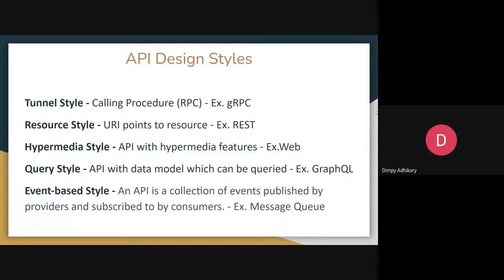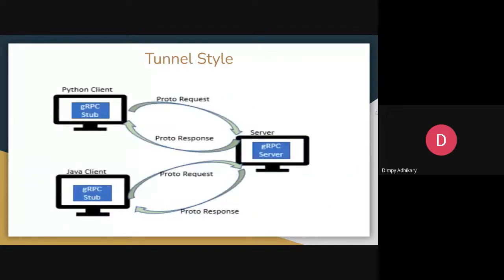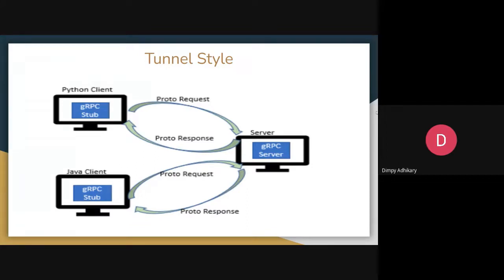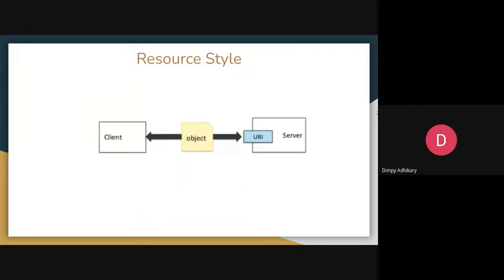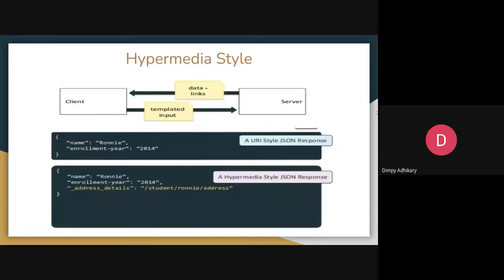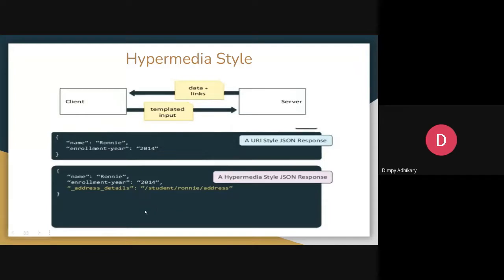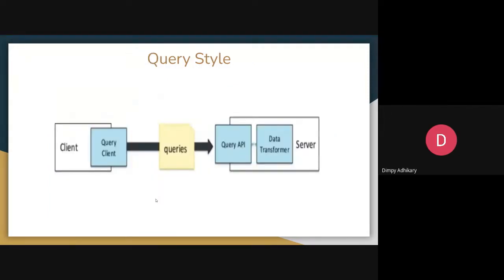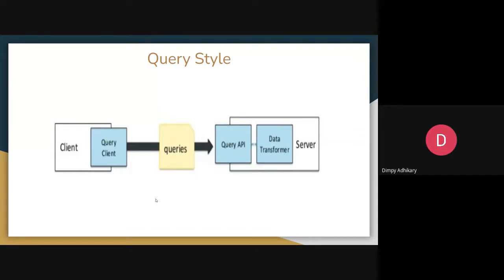Part5_API Design Styles